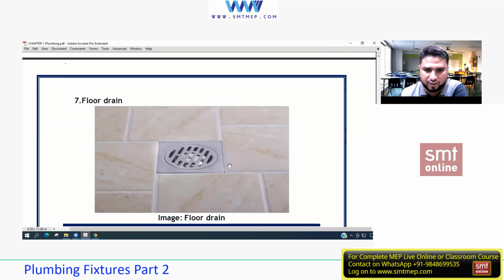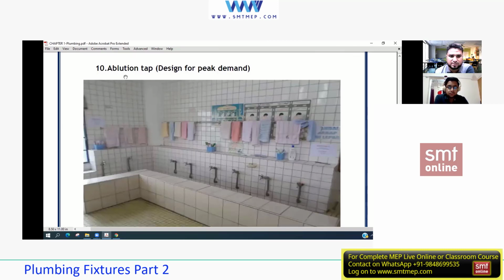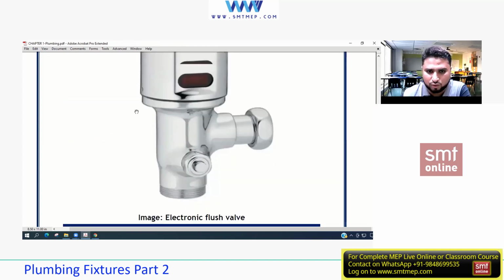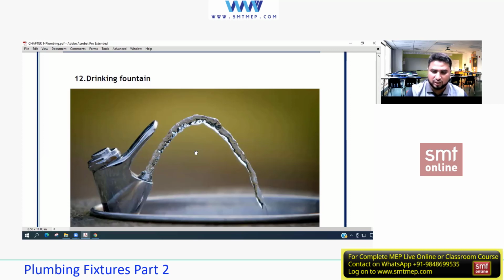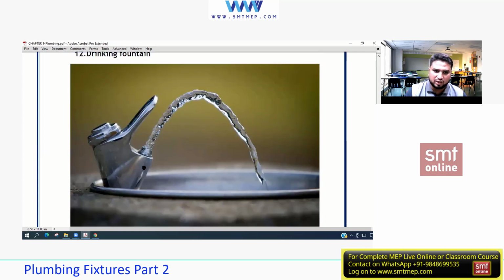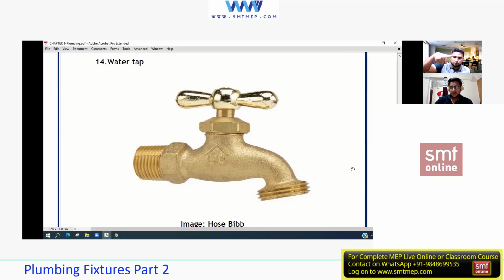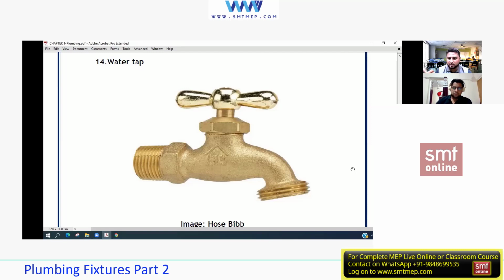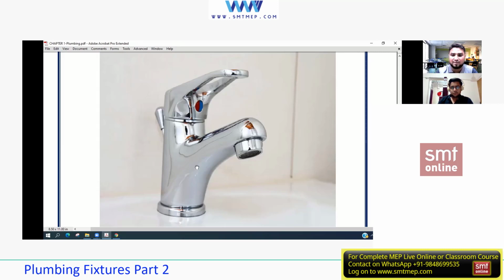Plumbing Fixtures Part 2 I types of plumbing fixtures - Updated 2021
In this video, you will know about Plumbing fixtures are devices that connect to a plumbing system and are used to dispense or drain water. They are essential in homes, buildings, and industrial settings as they provide access to clean water and sanitation. We will discuss some of the most common plumbing fixtures and their functions. plumbing fixtures are essential in homes, buildings, and industrial settings as they provide access to clean water and sanitation. Bathtubs, showers, toilets, sinks, faucets, bidets, and urinals are just some of the many types of plumbing fixtures used. It is important to choose the appropriate fixture for a specific need to ensure the safety, efficiency, and convenience of the plumbing system.

✅ Want to pursue a career in plumbing design? Learn more about what's included in a plumbing design course.